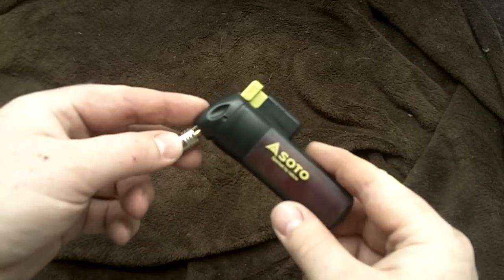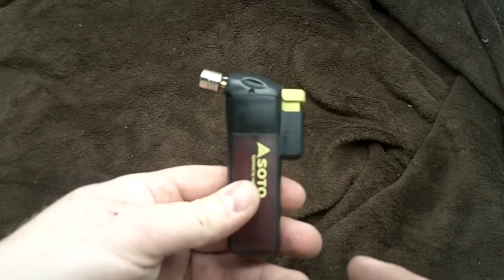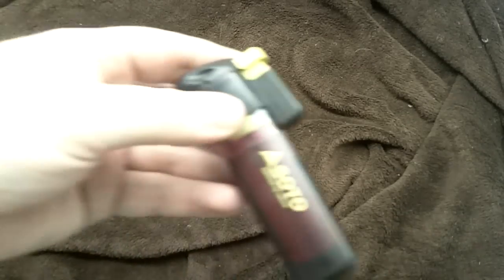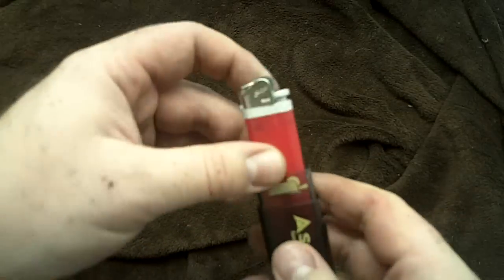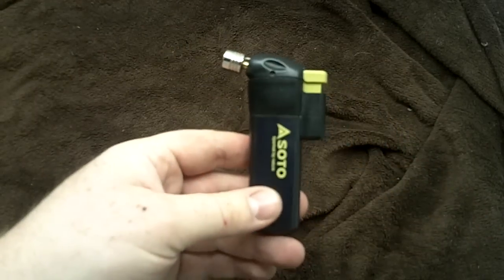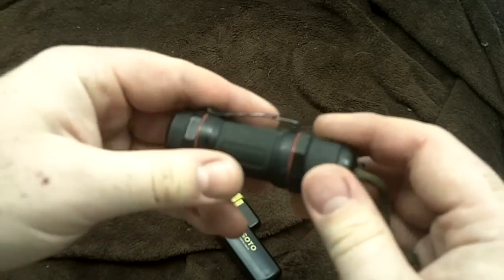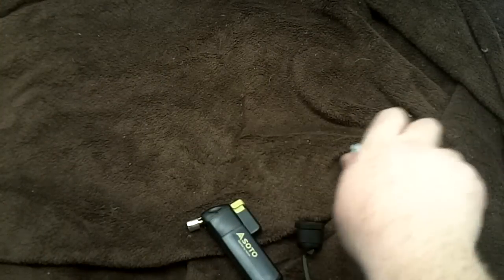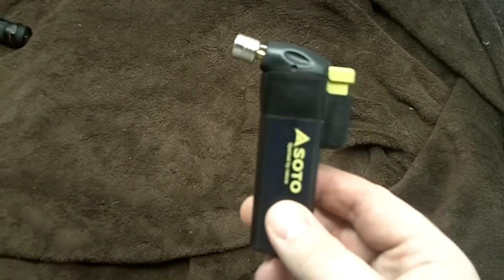Soto Pocket Torch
A very cool little torch, utilizing cheap lighter and turn the stored butane into a very usable flame.